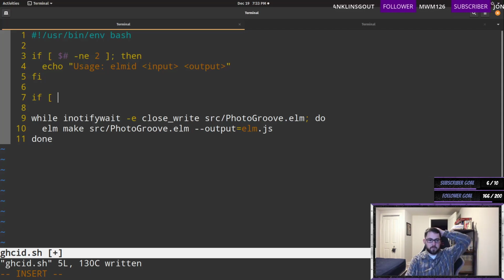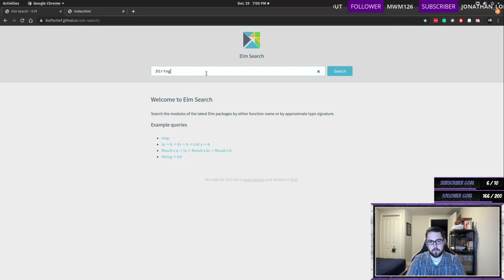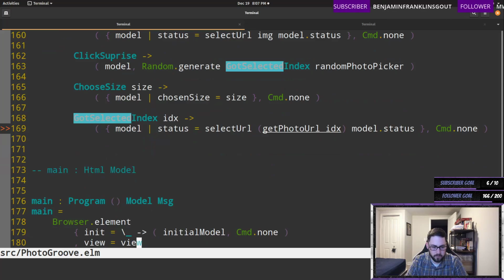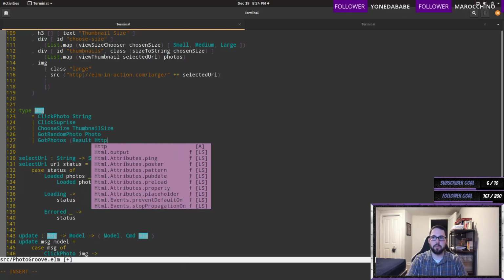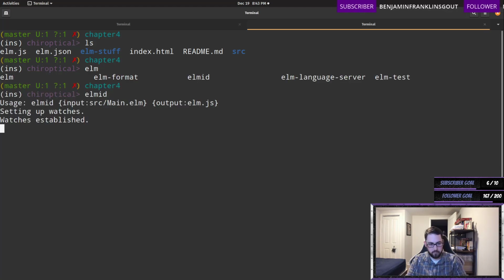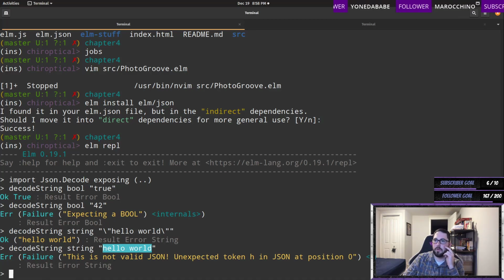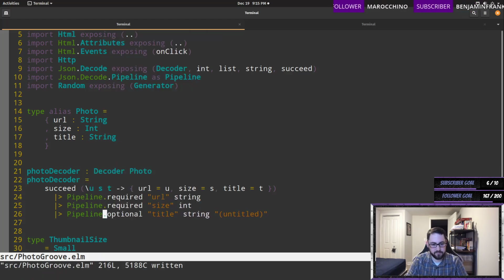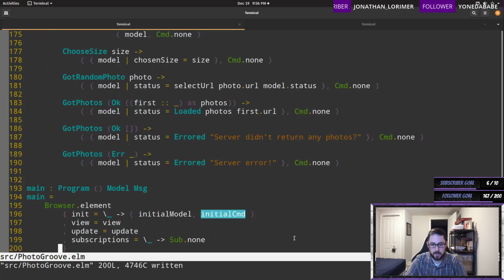[Elm] Elm in Action, Chapter 4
Work on Chapter 4 of Elm in Action